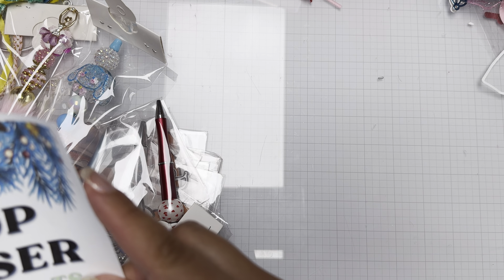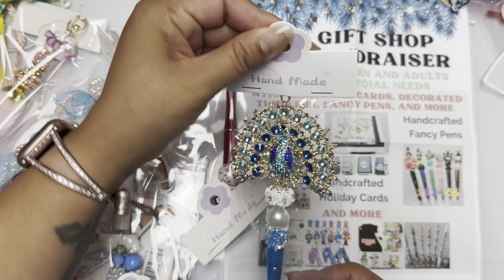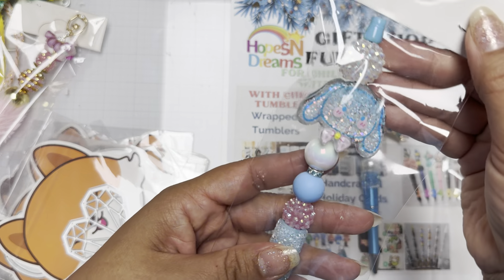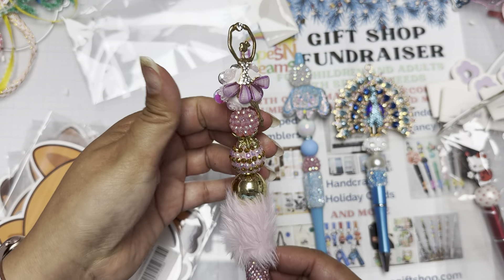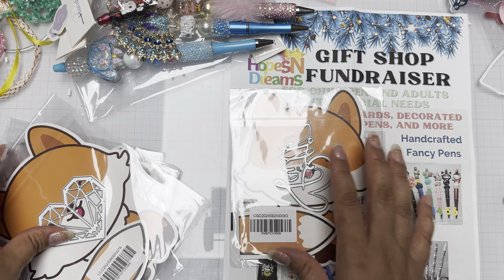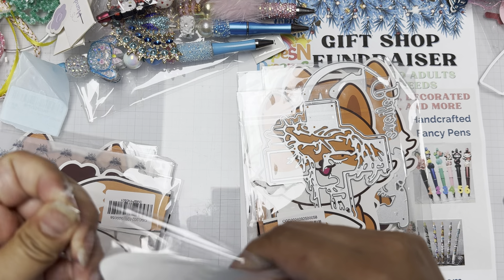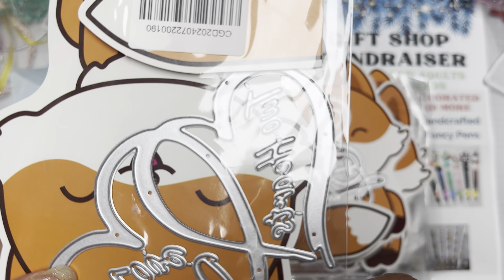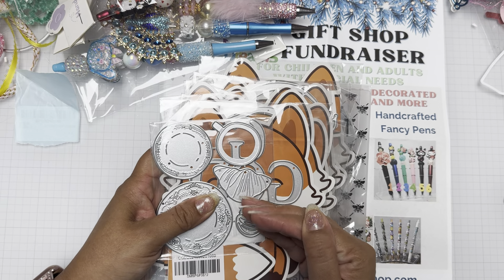Small hall from @tamikasendingsmiles & inloveartshop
Tamika’s info

If you would like to buy me coffee you can do so here.🥰🫶🏼💖

Amazon wish list: